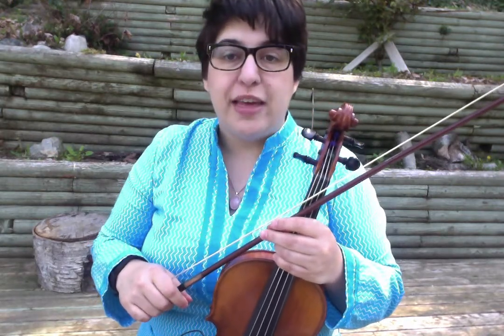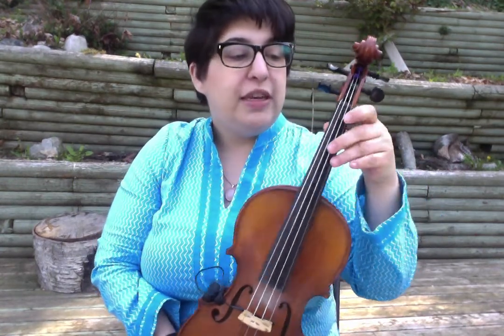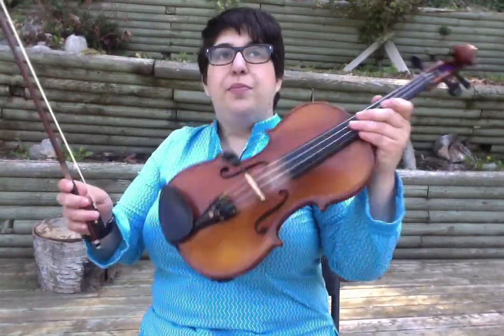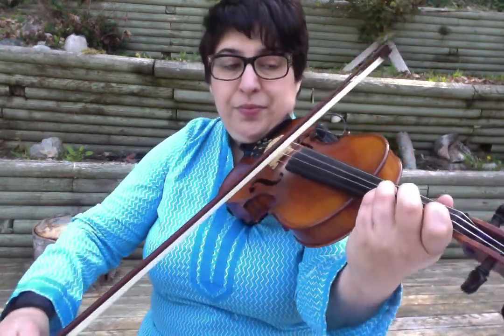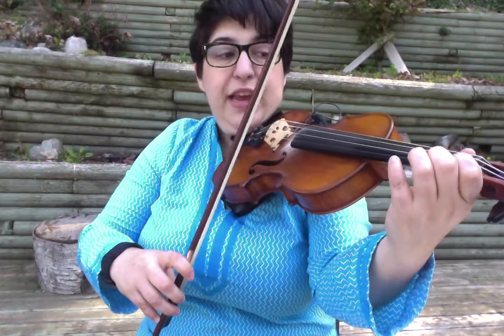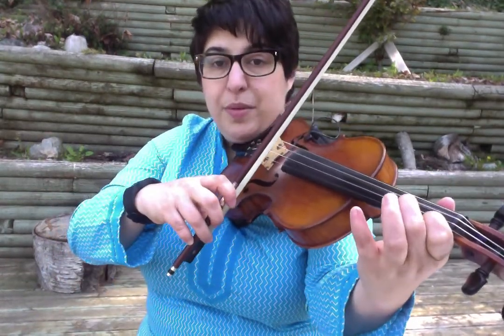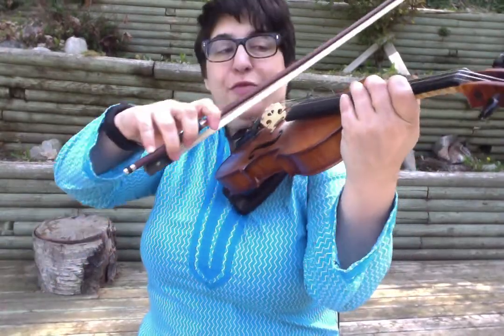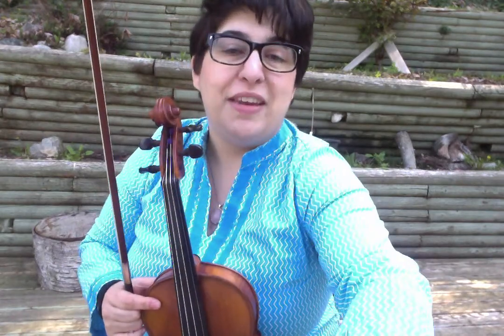Blue Bonnets Over the Border - Tune Breakdown - Free Tune Lesson - Model Fiddler - Roxanna Sabir